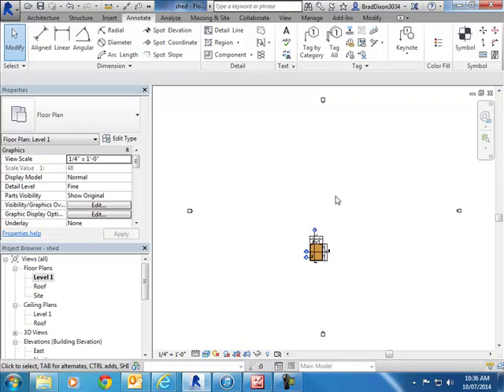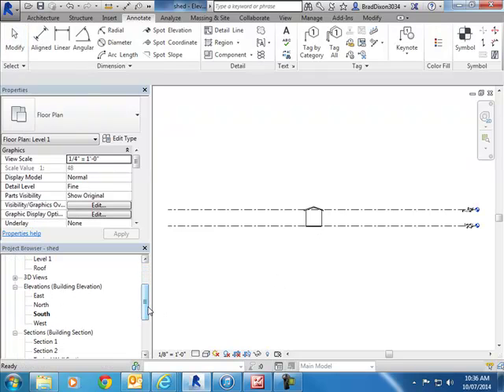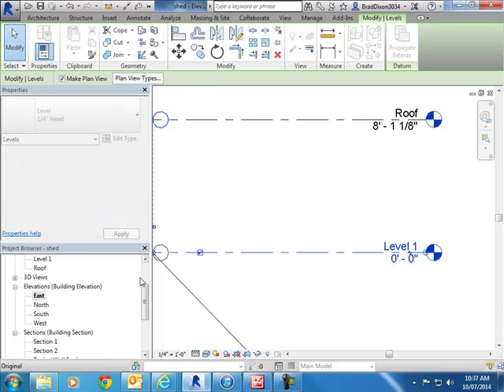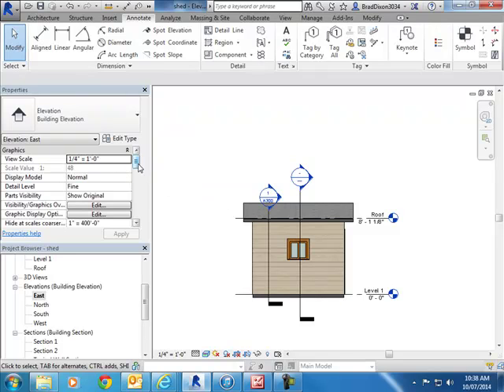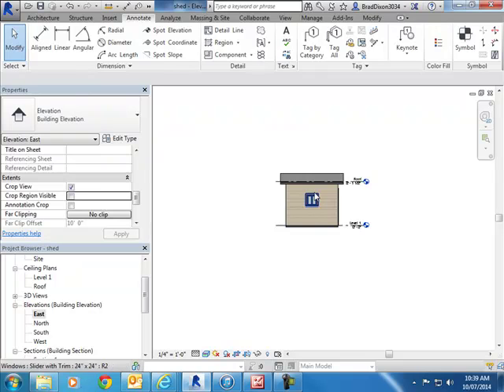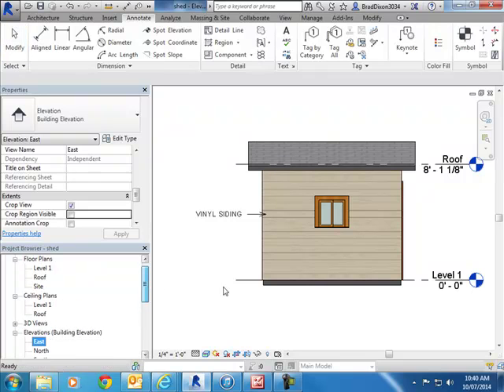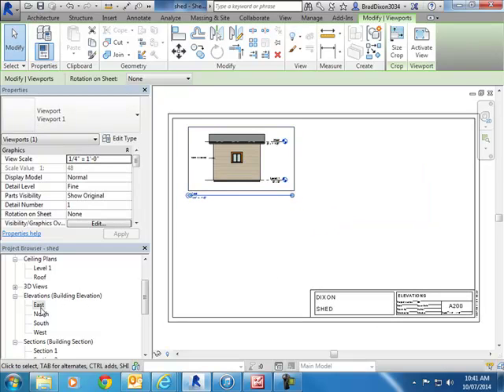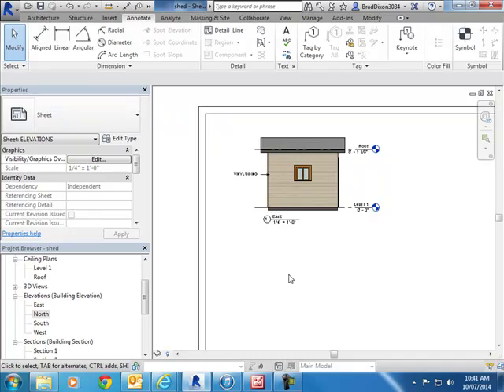Lesson 10 Adding and modifying elevation views